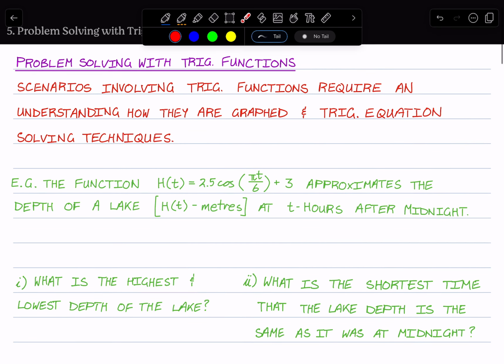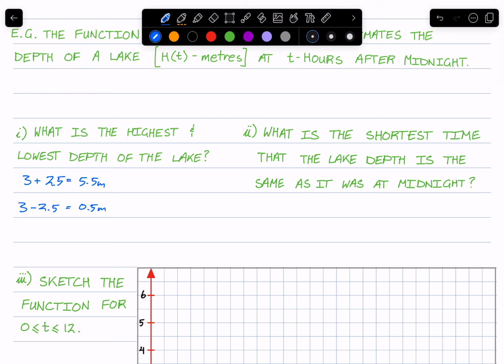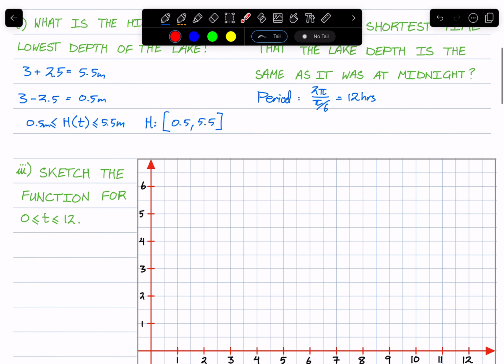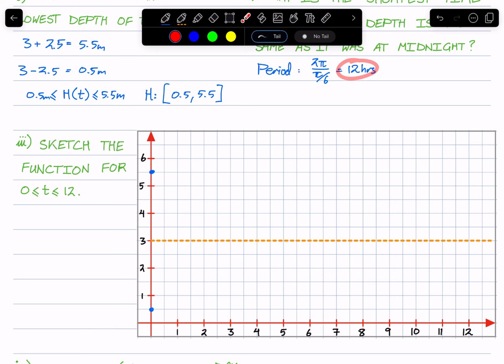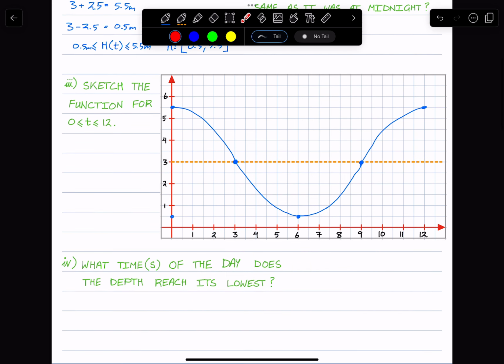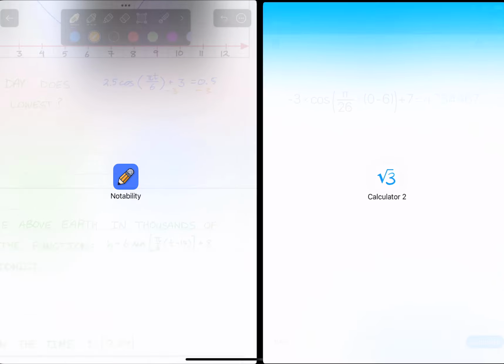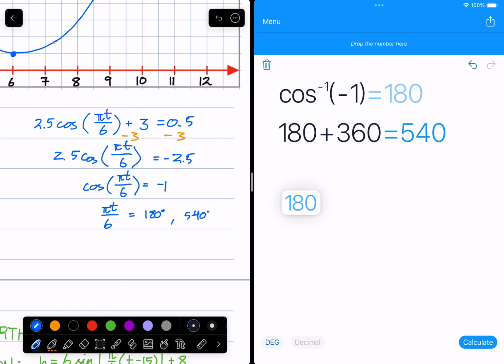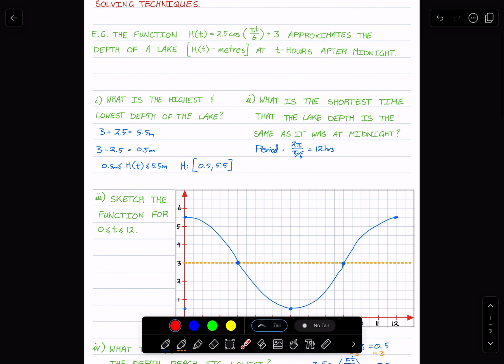Problem Solving with Trig Functions 1